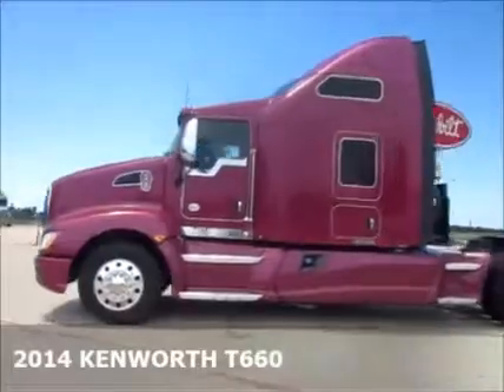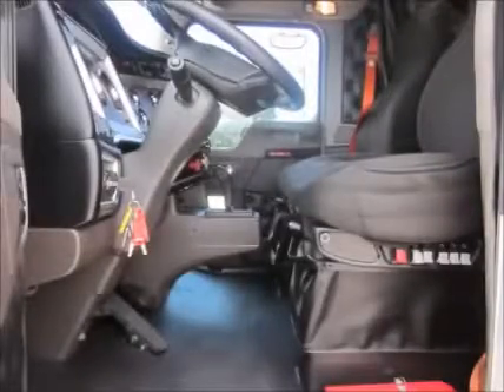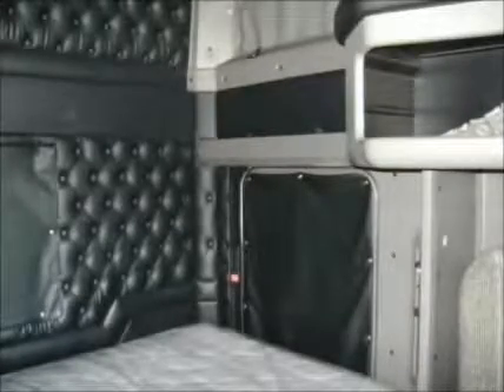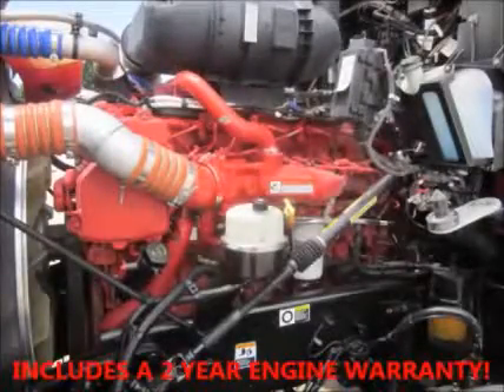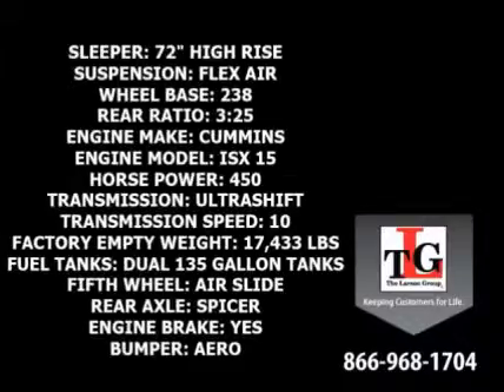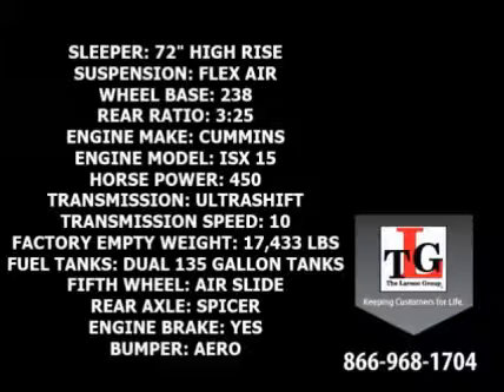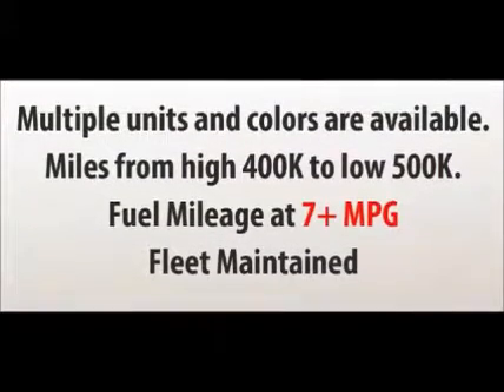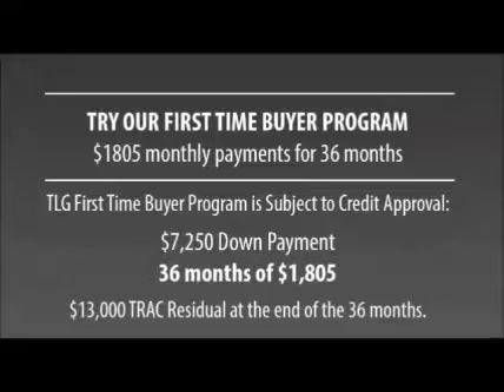2014 KENWORTH T660 For Sale